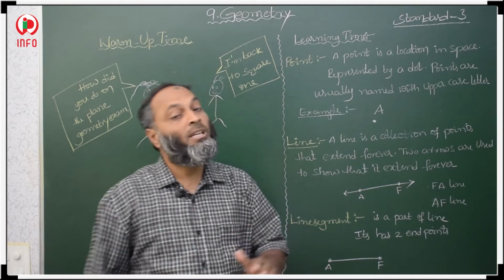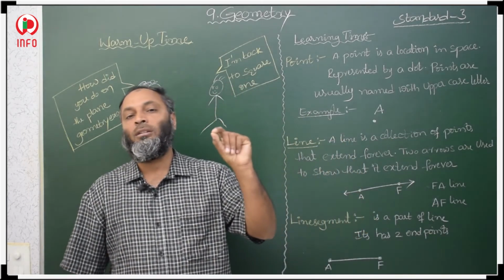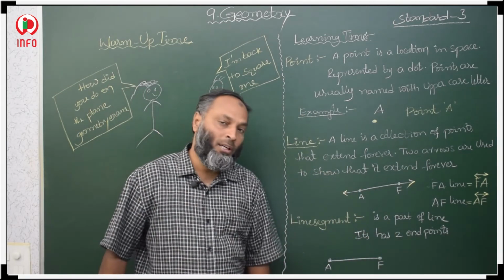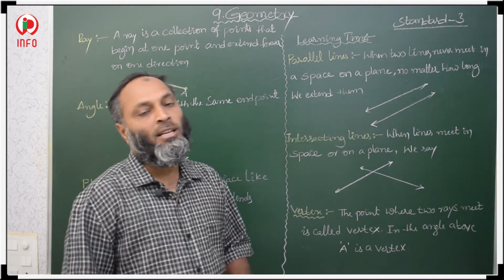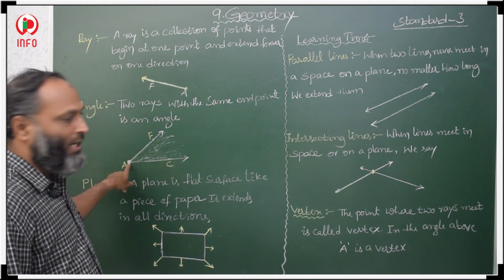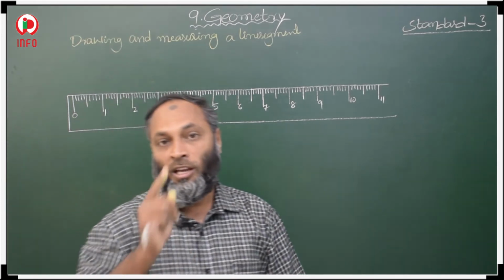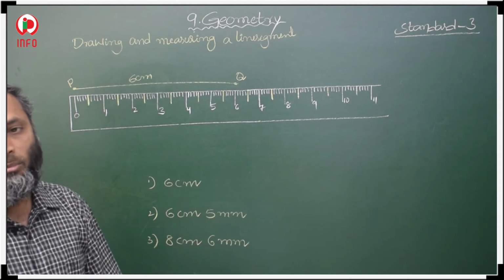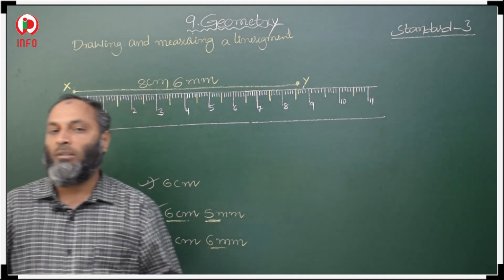9 geometry sl cls 3 part 1